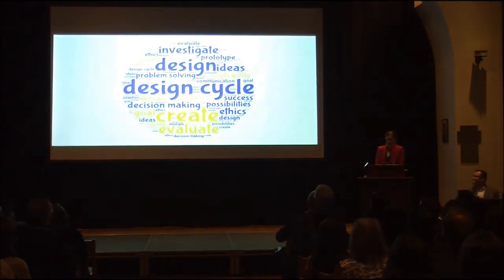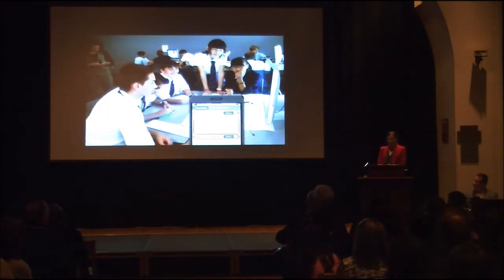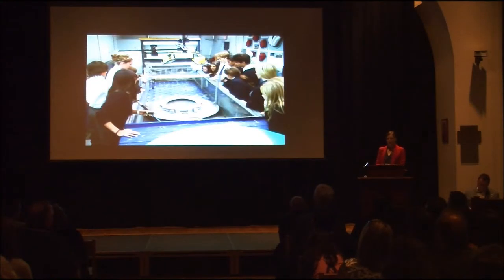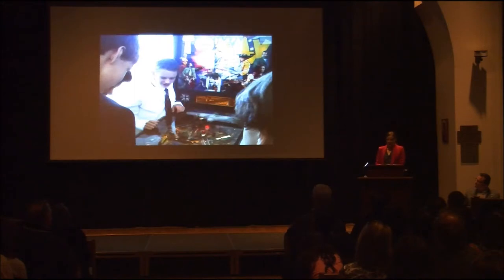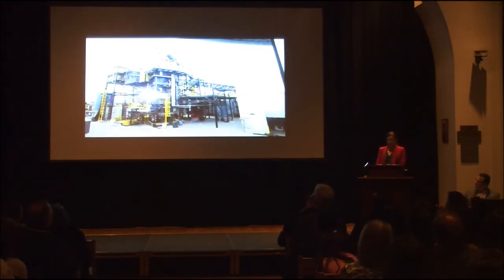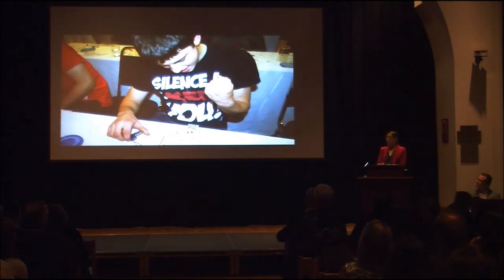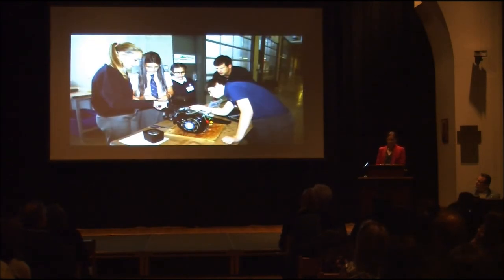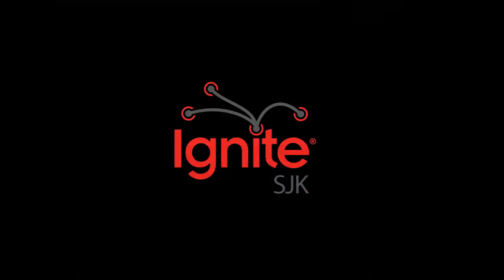IgniteSJK - Julie George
Julie George gives us the details on the TIJ1O course and the design cycle.